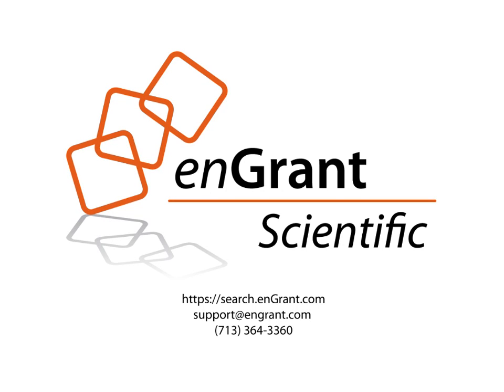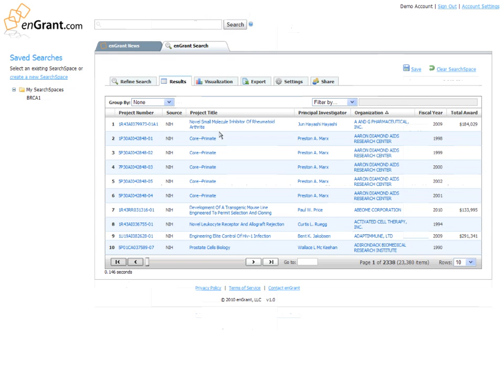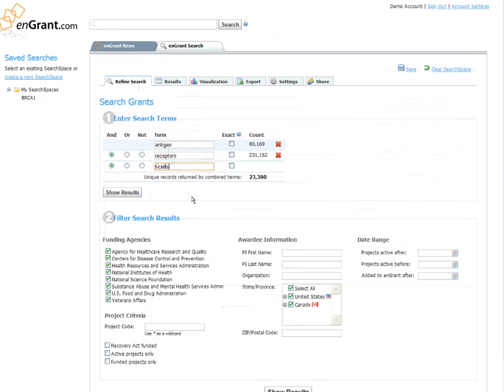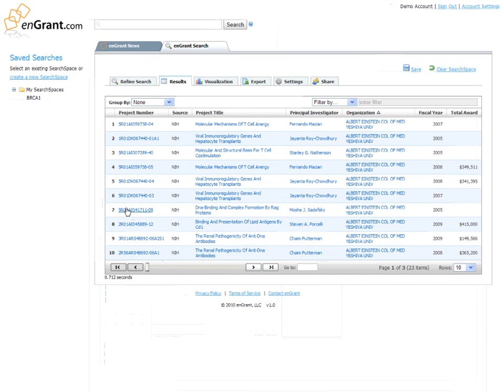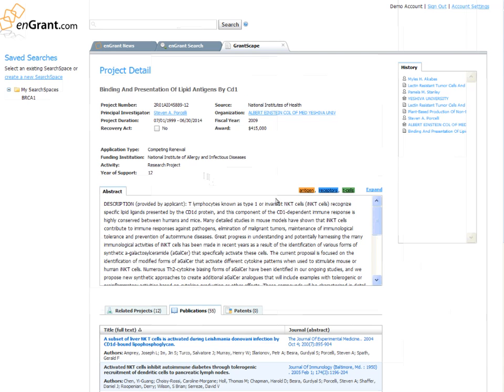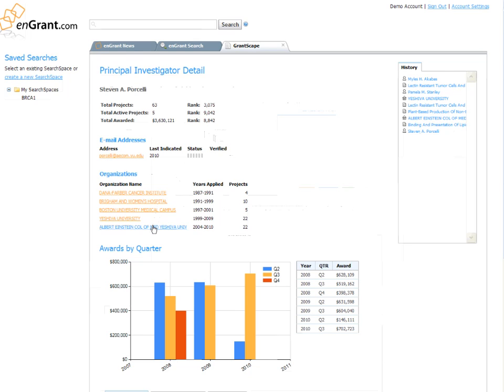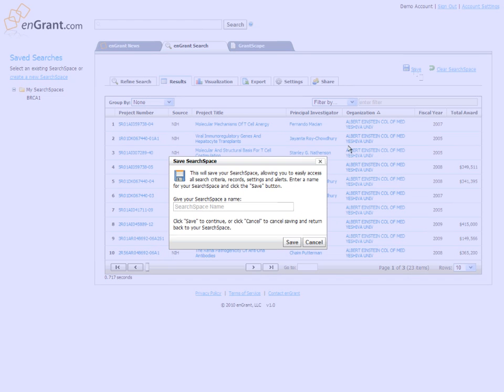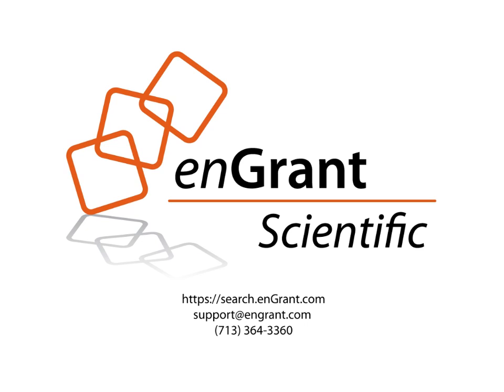Introduction to enGrant Scientific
An introduction to enGrant Search Engine...the world's most comprehensive source of information on scientific research grants, research activity and
funding trends.